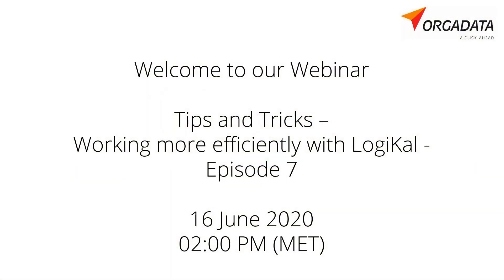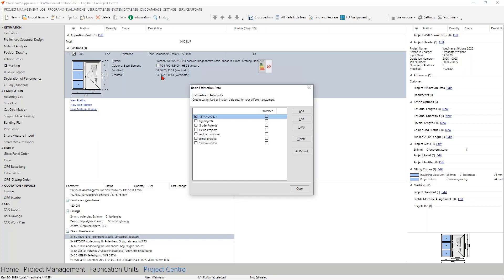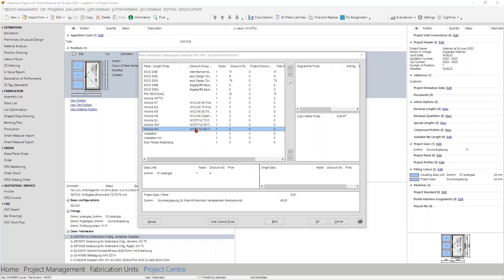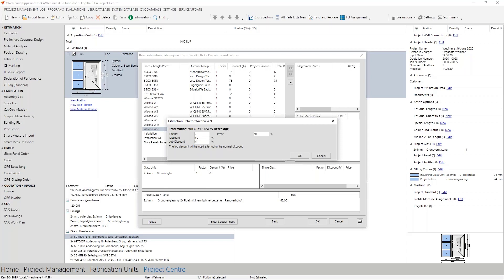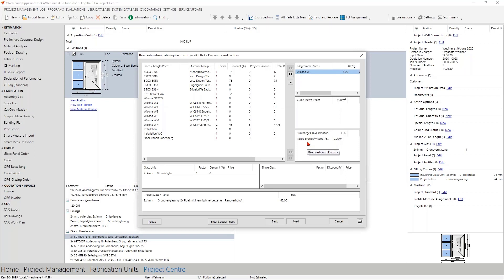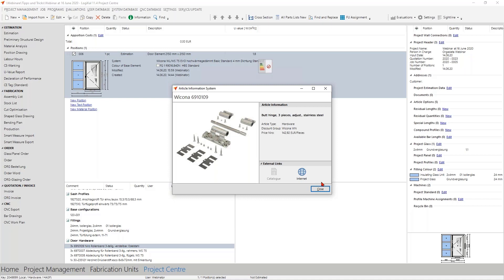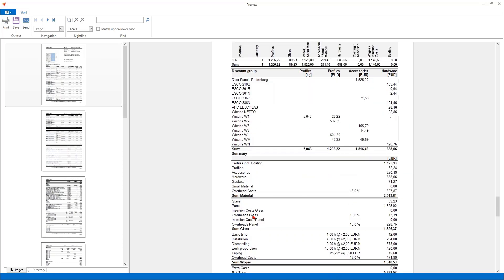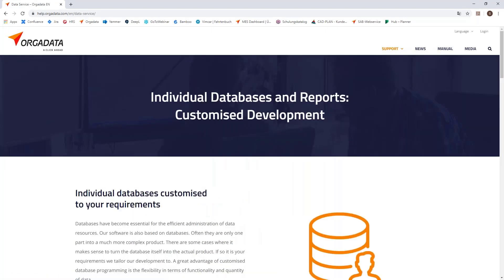Tips and Tricks - Episode 7 - Estimation with LogiKal, Part 2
Our weekly tips and tricks - working more efficiently with LogiKal.
You will be surprised with which simple tricks you can make your everyday life easier with LogiKal and which new functions are waiting for you. And all of this in a quick and efficient way in 20 minutes.